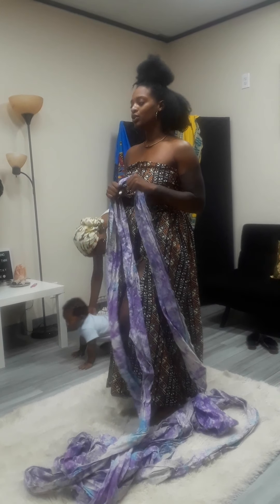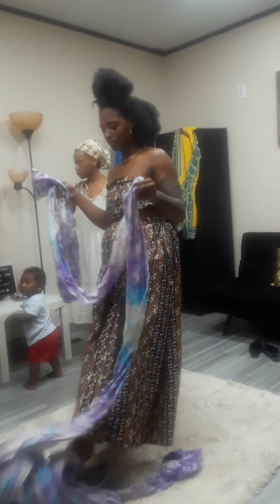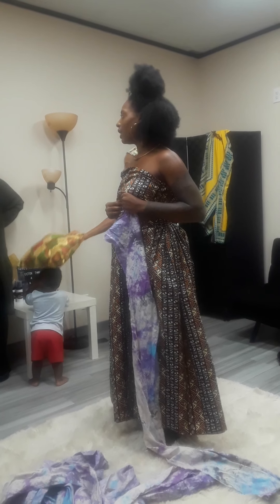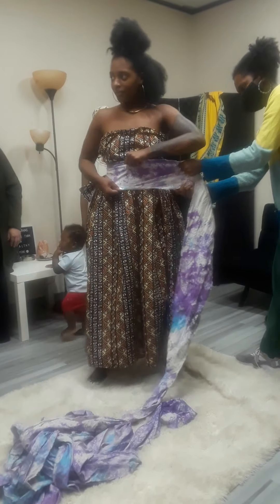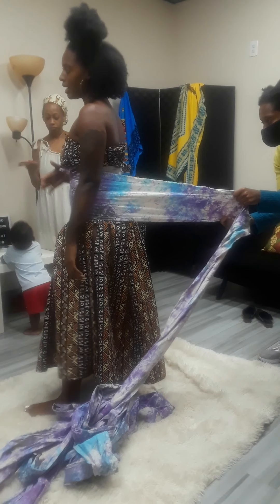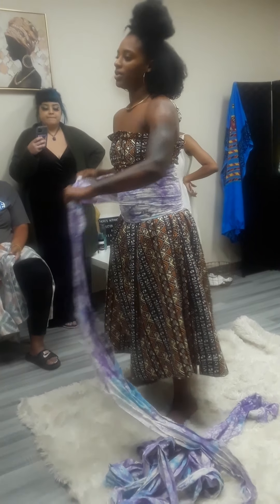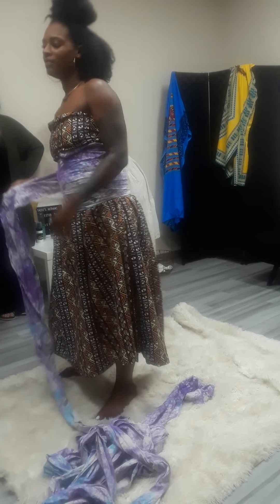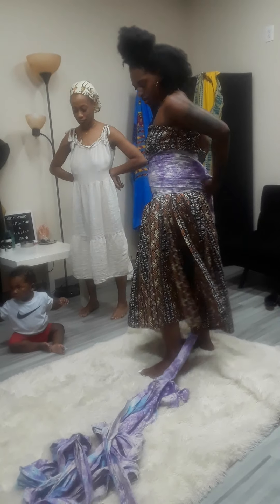Doula training part 1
Today we learn how to do the Bengkung Belly Binding the fast version.